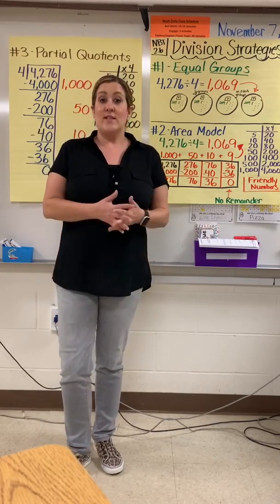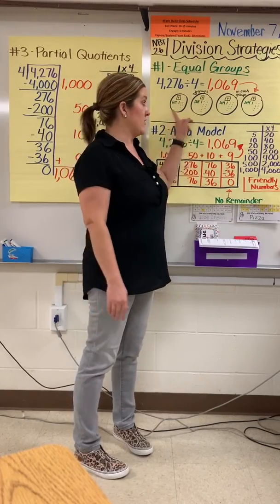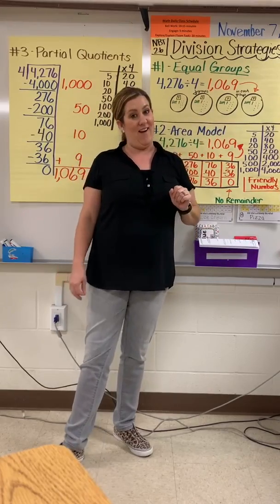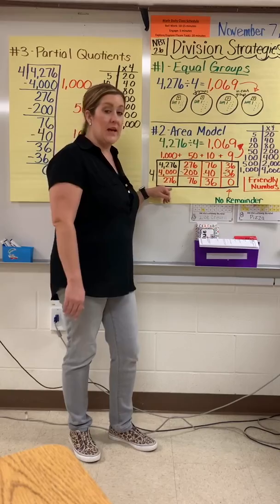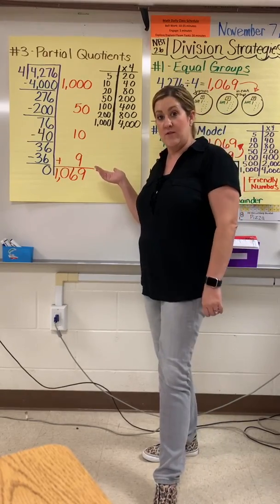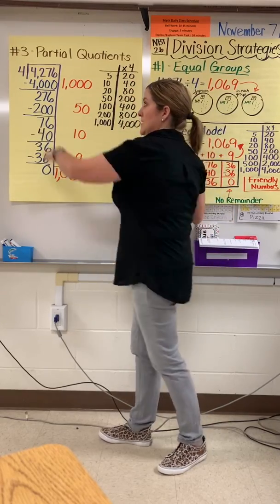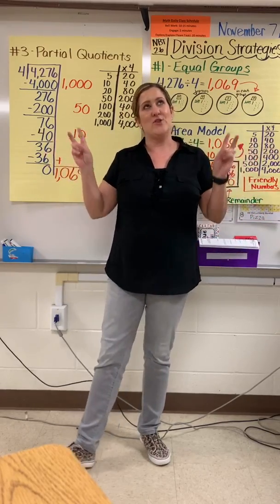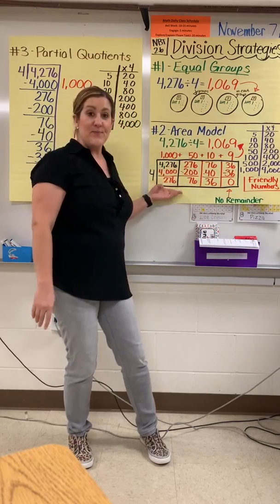Division strategies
Dividing using equal groups, area models and finding partial quotients.